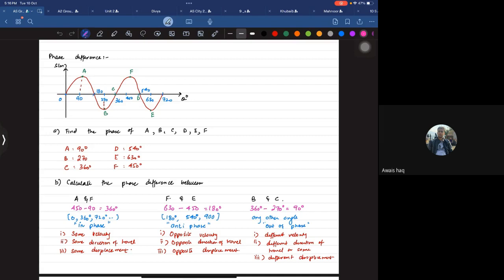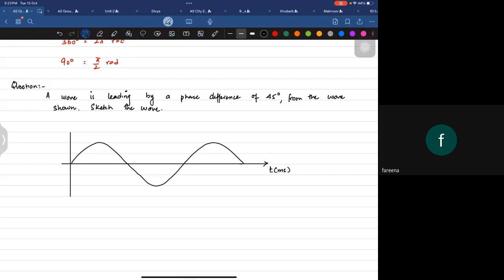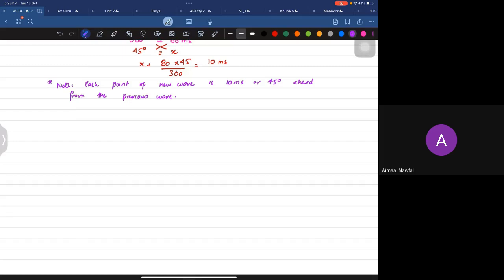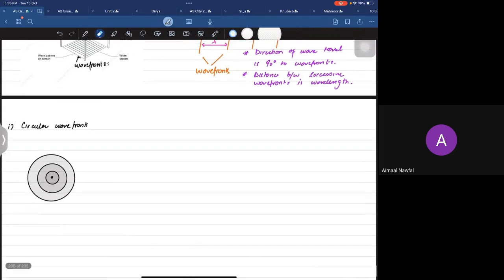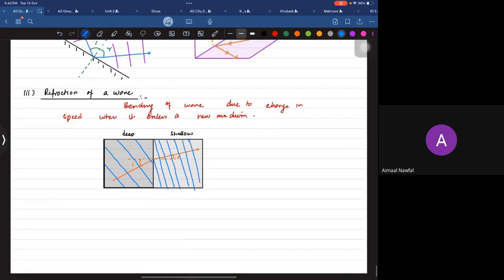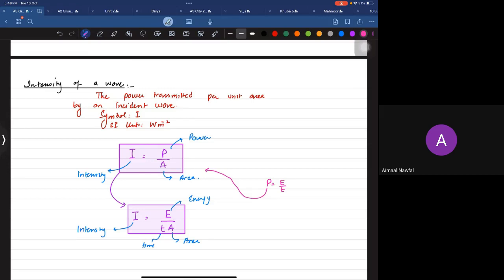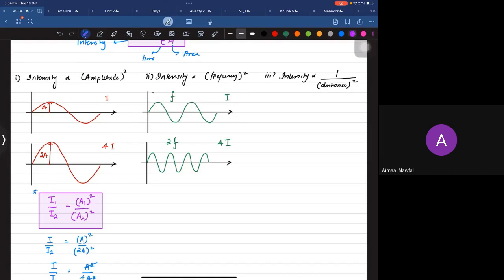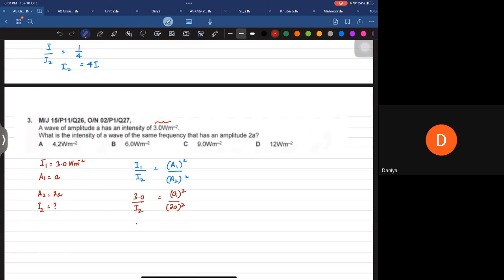Properties of Waves [AS 9702 Physics 2023-24]